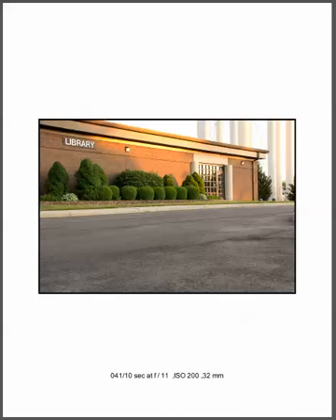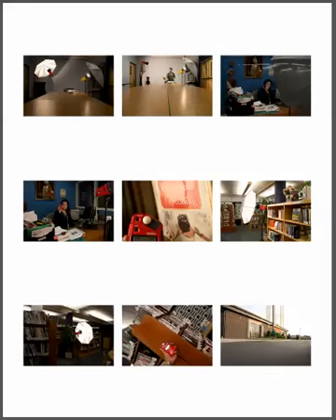5/20/2012 5:55:14 PM